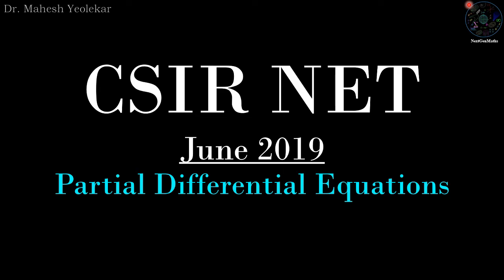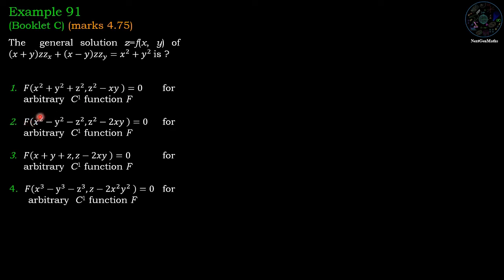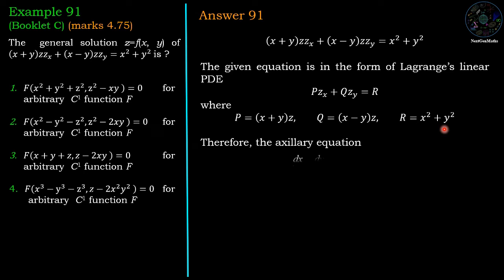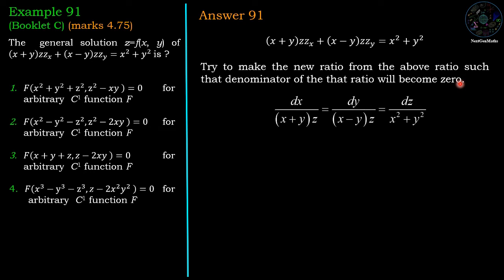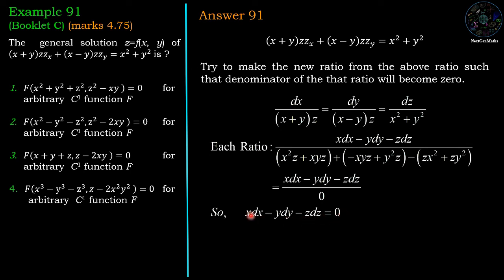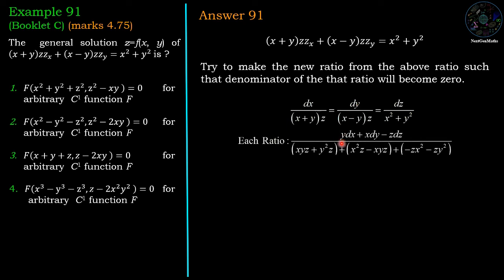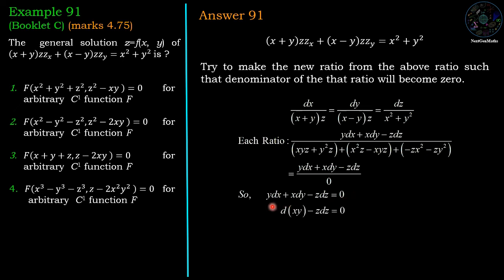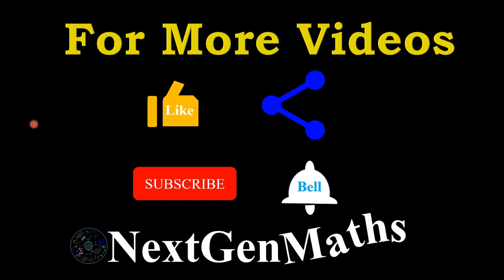CSIR NET MATHEMATICS | Partial Differential Equation | Lagrange’s Linear Equation June 2019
CSIR NET MATHEMATICS June 2019 | Partial Differential Equation | Lagrange’s Linear Equation
Booklet A Section C Example 94 June 2019
Booklet B Section C Example 98 June 2019
Booklet C Section C Example 91 June 2019
Partial Differential Equation, Lagrange’s Linear Equation,